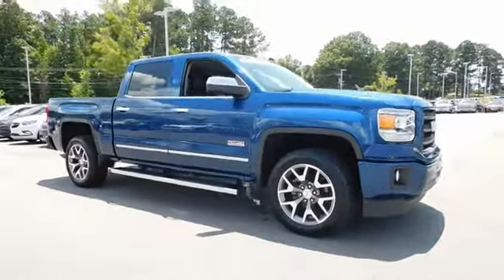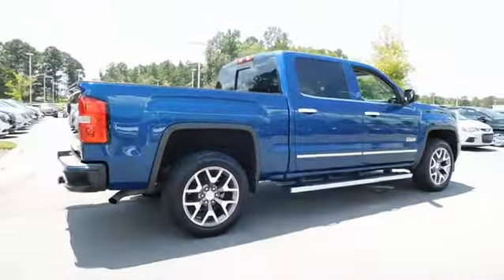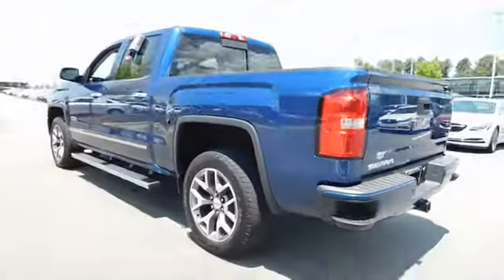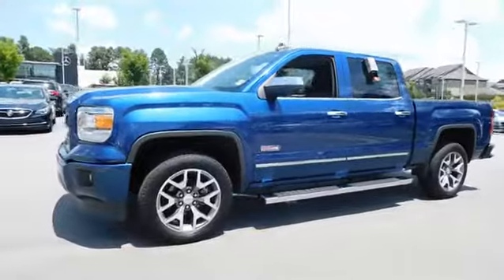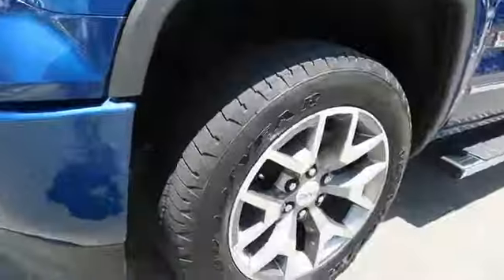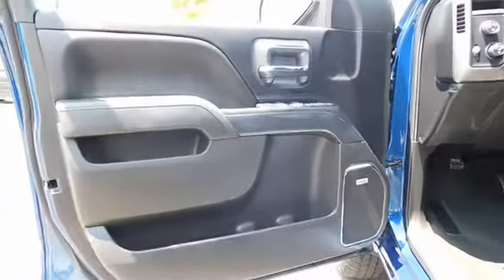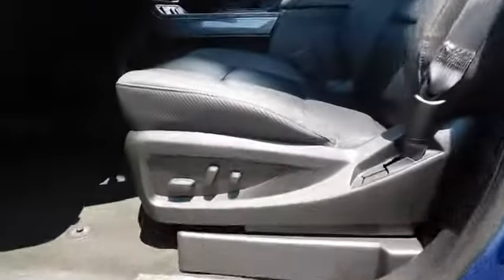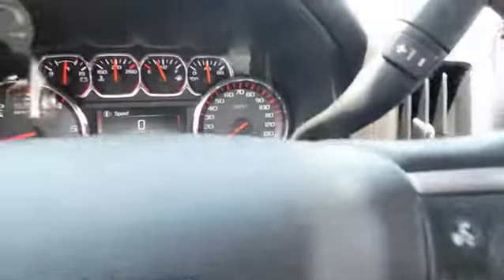2015 GMC Sierra 1500 Durham, Chapel Hill, Raleigh, Cary, Apex, NC XP11616A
2015 GMC Sierra 1500
2015 GMC Sierra 1500 4WD Crew Cab 143.5 SLT - Stock#: XP11616A - VIN#: 3GTU2VEC4FG335357

409 S Roxboro St.

CARFAX 1-Owner, GMC Certified, Extra Clean, GREAT MILES 23,466! EPA 21 MPG Hwy/15 MPG City! Heated Leather Seats, Moonroof, SEATS, FRONT FULL-FEATURE LEATHER-APPOINTED BUCKET, BOSE SOUND WITH 6 SPEAKER SYSTEM, Back-Up Camera AND MORE! : New 6-Year/100,000-Mile Powertrain Limited Warranty , 12-Month/12,000-Mile Bumper-to-Bumper Limited Warranty , Vehicle Exchange Program: 3 Day / 150 Mile Guarantee, 24/7 Roadside Assistance and Courtesy Transportation, 172-Point Inspection, Exclusive CPO Scheduled Maintenance Program, 3-Month Trials Of OnStar services and SiriusXM All Access Package (if equipped) KEY FEATURES INCLUDE: Back-Up Camera, Trailer Hitch, Remote Engine Start. 4x4, Onboard Communications System, Privacy Glass, Keyless Entry, Alarm, Electronic Stability Control, Heated Mirrors. OPTION PACKAGES: ALL TERRAIN SLT CREW CAB PLUS PACKAGE includes (NZH) 20 x 9 ultra bright machined aluminum wheel with painted accents, (UD5) Front and Rear Park Assist, (UVD) heated steering wheel, (BVQ) 6 rectangular chrome tubular assist steps and (A48) sliding rear window, ALL-TERRAIN PACKAGE includes (UHN) 18 x 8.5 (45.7 cm x 21.6 cm) bright machined aluminum wheels, (Z71) Off-Road Suspension Package with monotube Rancho shocks, (NZZ) underbody shield, (UD7) Rear Park Assist, (B58) carpeted floor mats, (VB5) front body-color bumper, (DD8) auto-dimming inside rearview mirror and (VT5) rear body-color bumper with corner steps. All-Terrain side emblem replaces Z71 side emblem. Includes (AN3) front bucket seats and (UQA) Bose premium audio system. Upgradeable to (NZH) 20 wheels with (RC7) 20 tires or LPO 20 and 22 tires and wheels.), SUNROOF, POWER, WHEELS, 20 X 9 (50.8 CM X 22.9 CM) ULTRA BRIGHT MACHINED ALUMINUM with painted accents, ASSIST STEPS Horsepower calculations based on trim engine configuration. Fuel economy calculations based on original manufacturer data for trim engine configuration. Please confirm the accuracy of the included equipment by calling us prior to purchase.